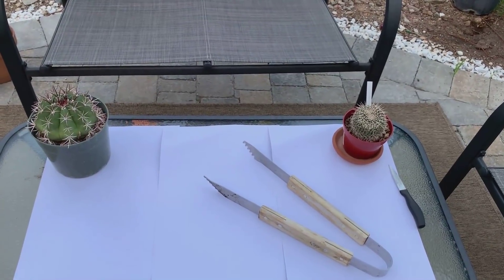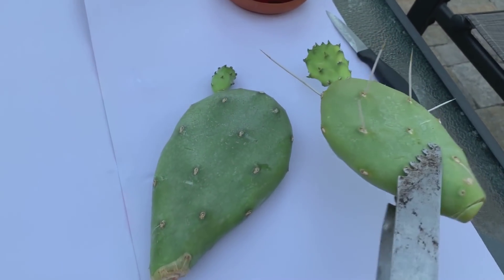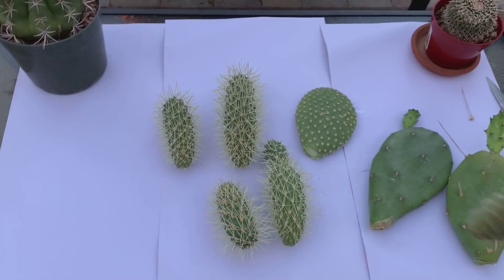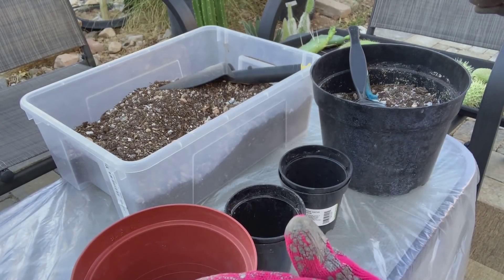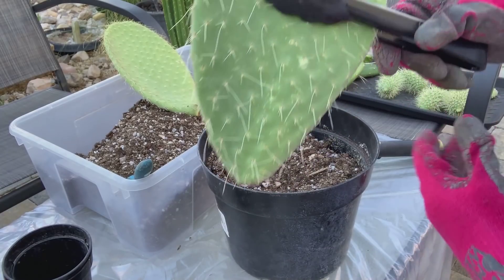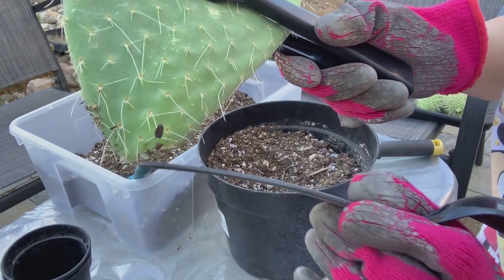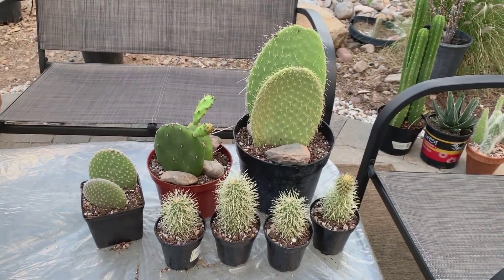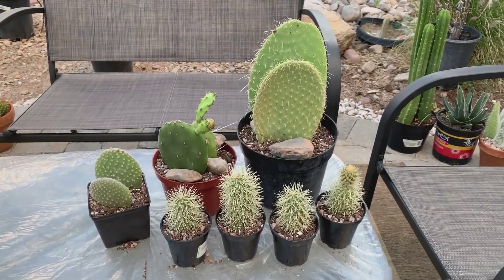Tips on Potting a Cactus (Planting Various Opuntia Cuttings)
My friend let me take some cactus cuttings from his backyard.  In this video, I will share how I pot up my cacti cuttings, the type of soil mix that I use as well as some techniques in planting opuntia pads.